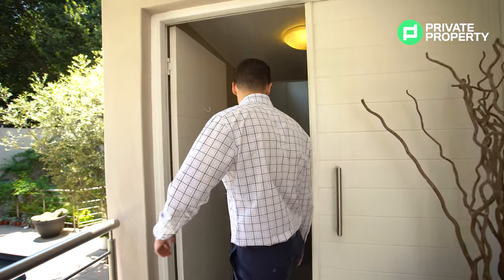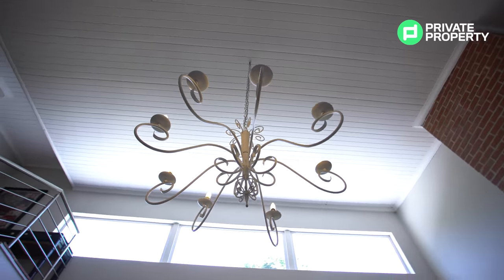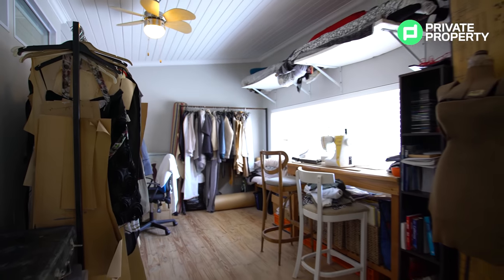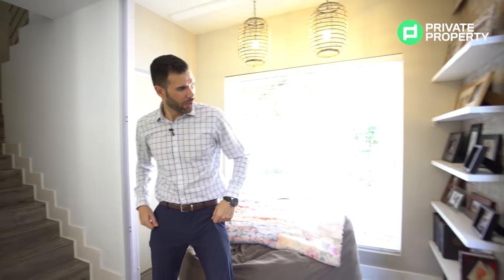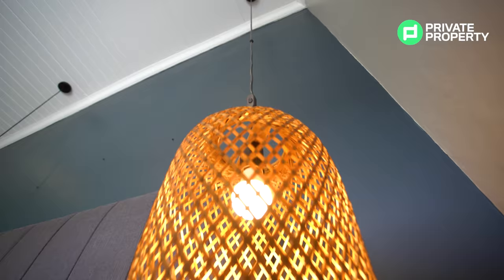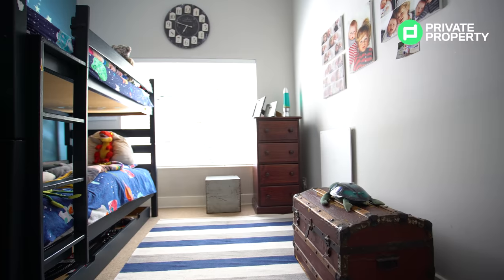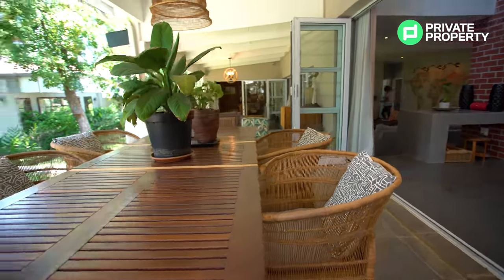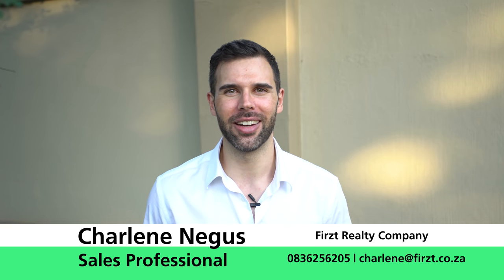MUST-SEE JOHANNESBURG PROPERTY JUST UNDER $350 000/R5 250 000!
Take a tour of this magnificent family home in the heart of Bryanston – Johannesburg, South Africa. This home could be yours for its sale price of

Would you like your listing or property to be featured on The Home Shoppers Show? Do not hesitate to contact our sales team.

Time stamps
00:00 Intro
00:40 Chad introduces show
00:52 House details
01:10 House Tour starts
01:17 Reception & Dining Room
01:47 Kitchen
02:51 Stairs
03:09 Guest Bedroom & Bathroom
03:39 Office/Storage Room
04:09 Sitting Room
04:46 Reading nook
05:00 Study/Playroom
05:25 Guest half bathroom
06:02 Master Bedroom
06:30 Master En-suit Bathroom
07:13 Spare Bedrooms/Office Space
07:36 Bathroom
07:51 House Features
08:34 Outdoor Living Space
08:50 Garden & Pool Area
09:10 Bar area
09:50 Agent Details